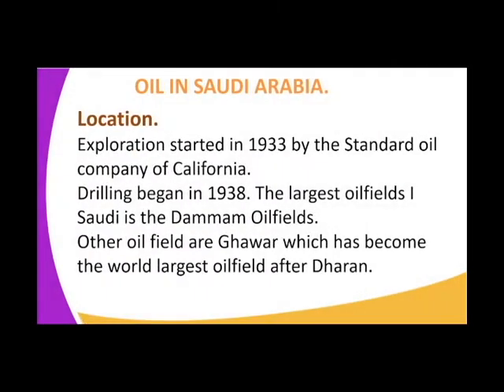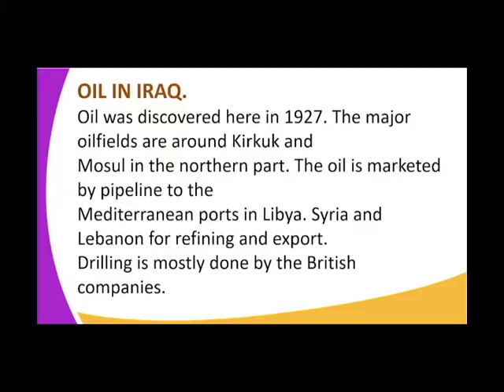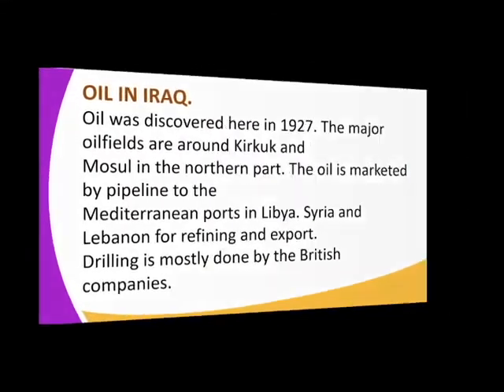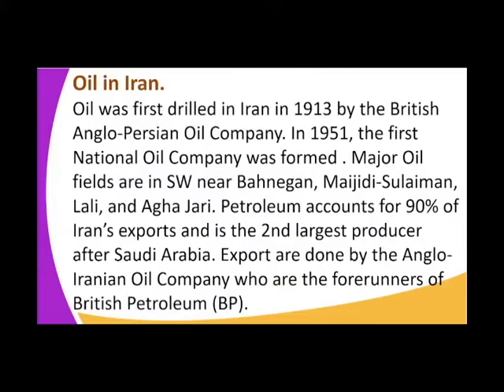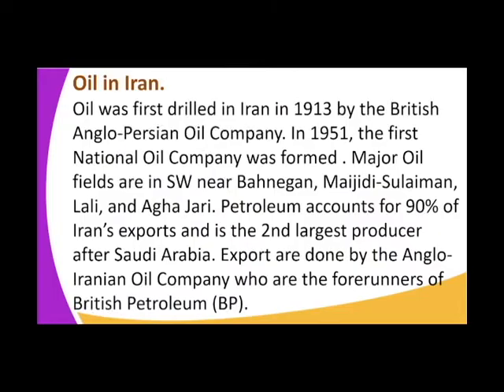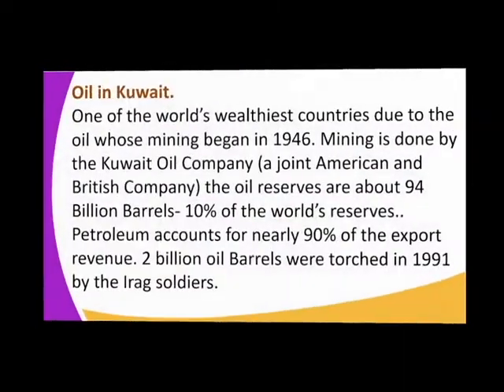FORM 1 GEOGRAPHY LESSON 38 OIL EXPLOITATION IN THE MIDDLE EAST COUNTRIES